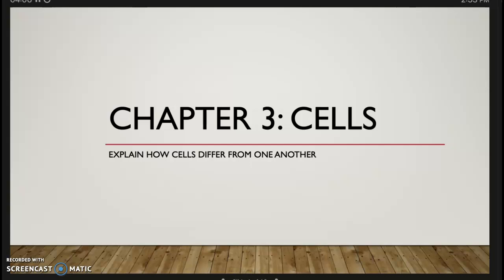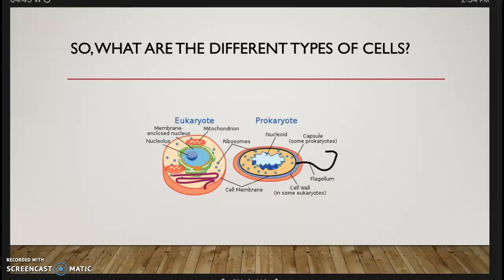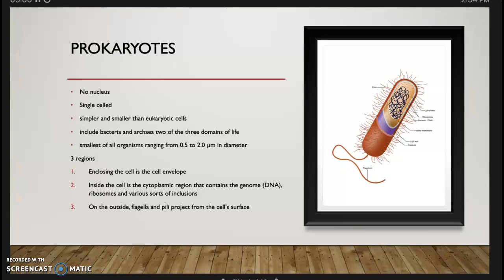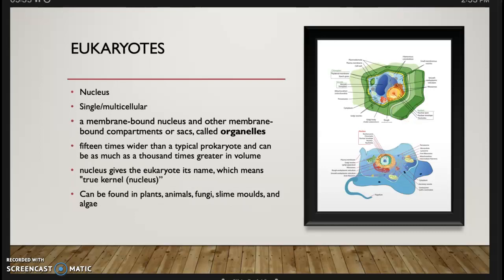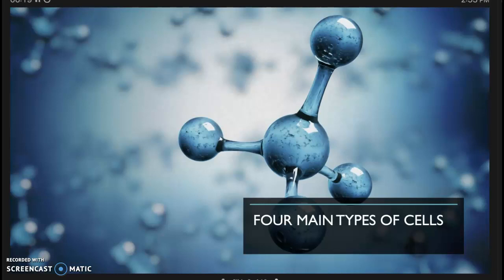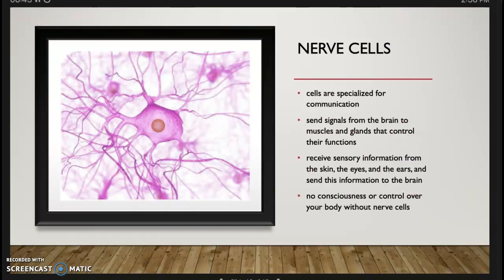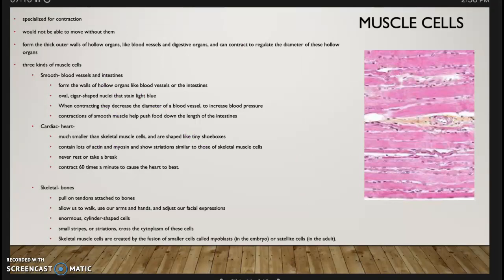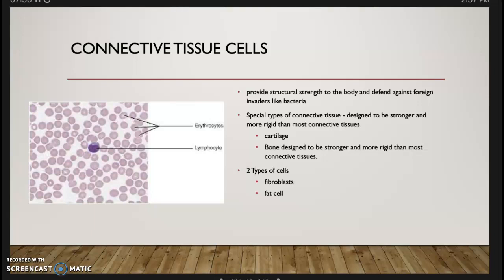Recording #3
Explain how cells differ from one another